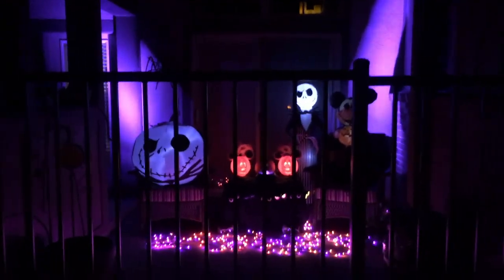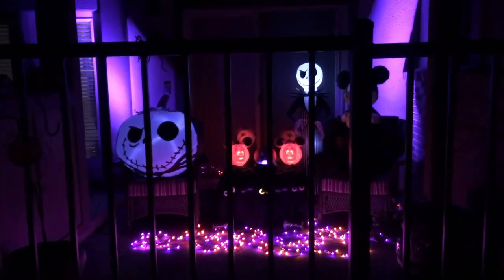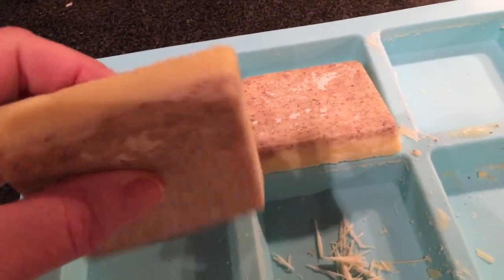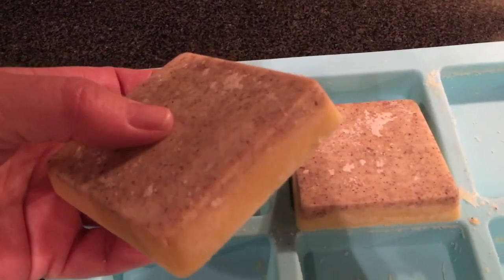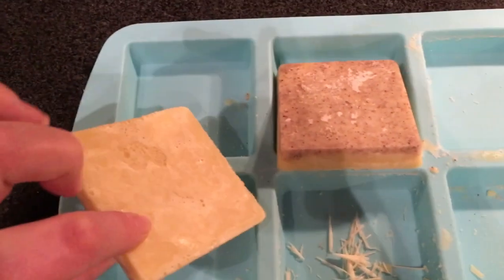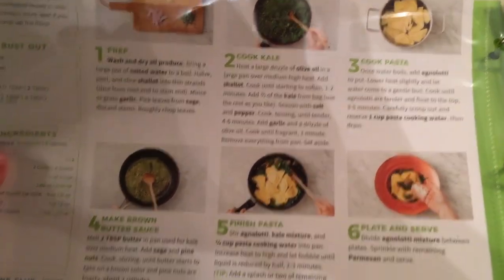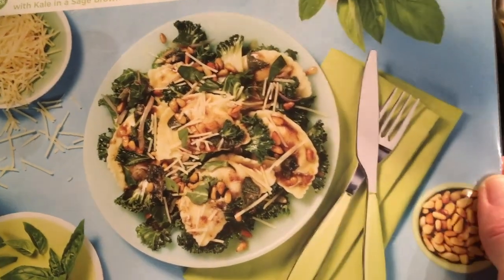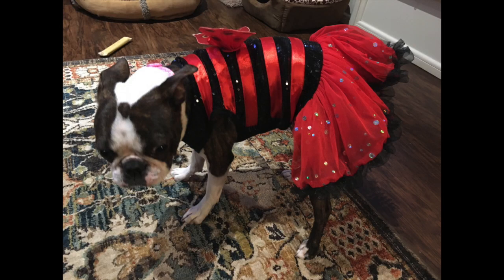Vlog #35—Halloween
About this Video:
In this vlog, I show our Halloween decorations, Monica's costume (dog costume), and a few Hello Fresh meals.